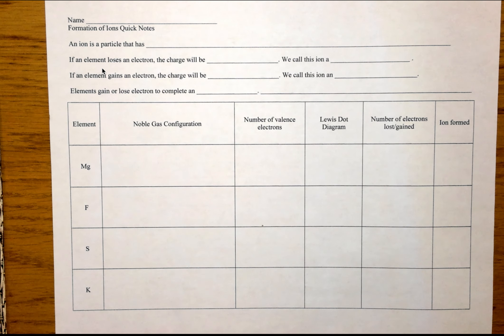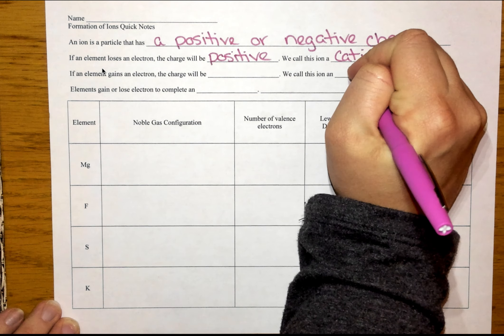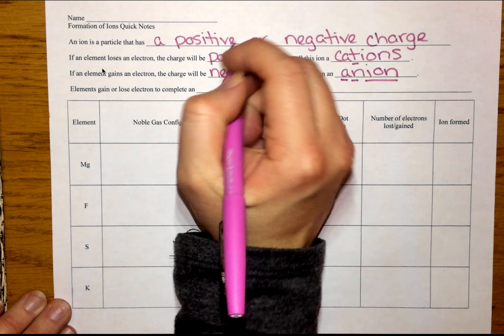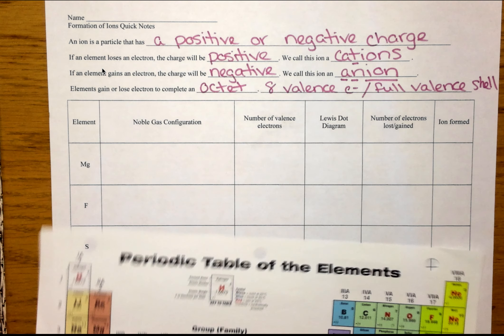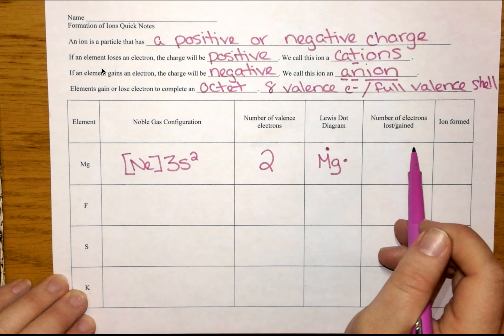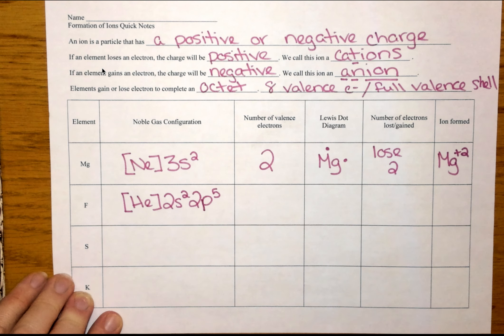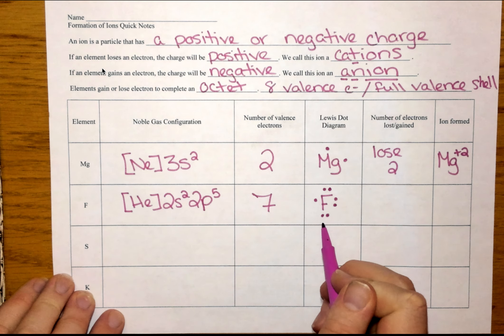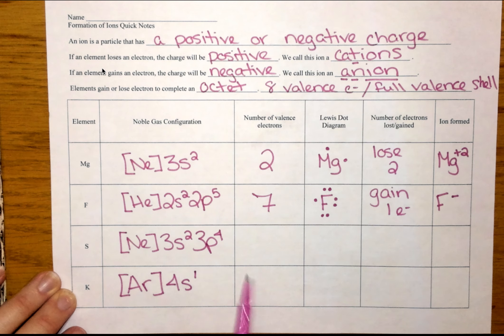Formation of Ions